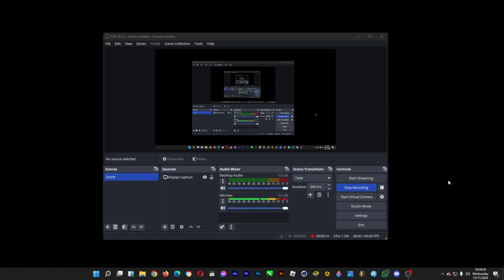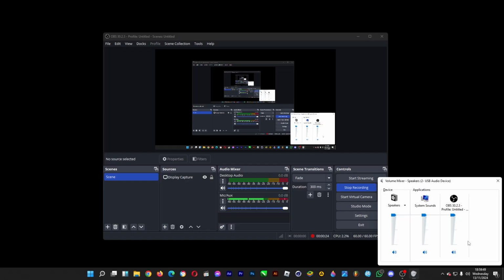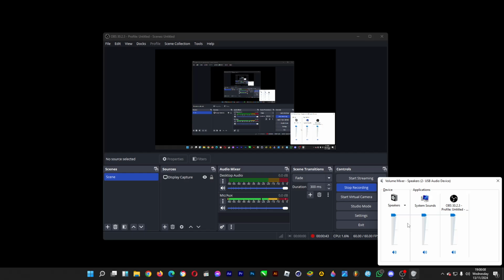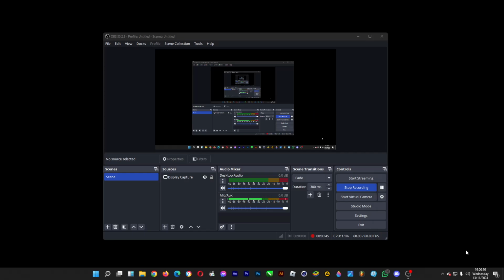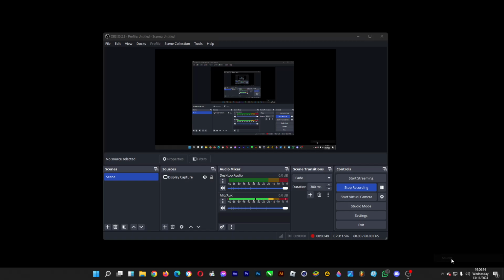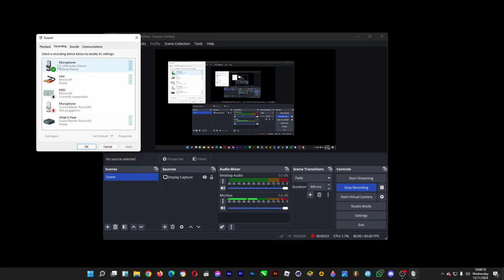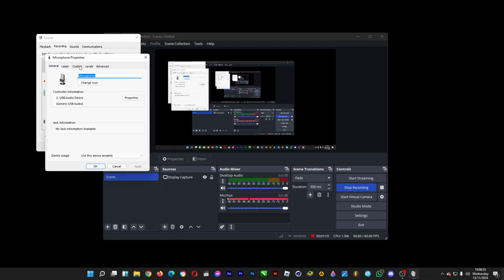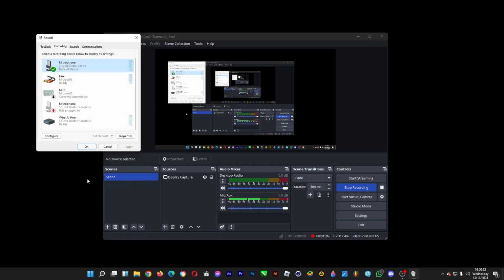🎙️ Control "Microphone" Volume on Windows 11 - Make Voice Louder or Quieter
You plug your microphone into your computer, and then the output or your voice recorded using the microphone gets too quiet, or a bit quiet? Control the volume of your microphone easily by following the video if you are using Windows 11 to record your voice. You can adjust the volume so that the voice gets louder or quieter, the way you want. Easy.